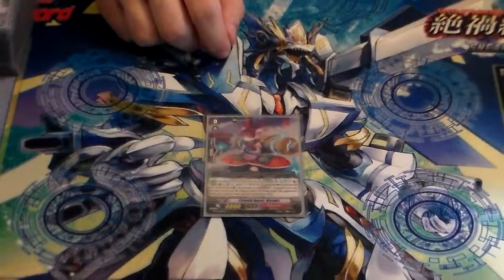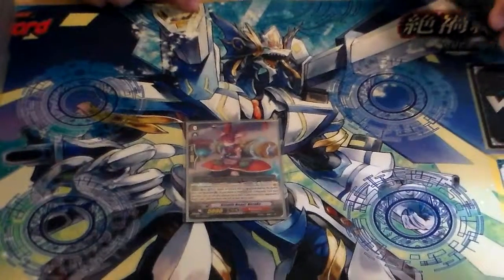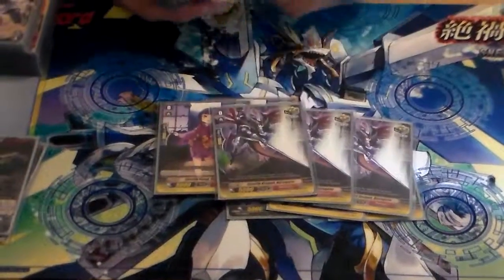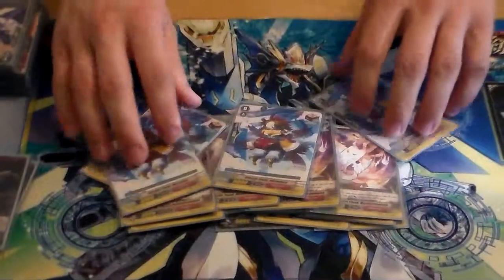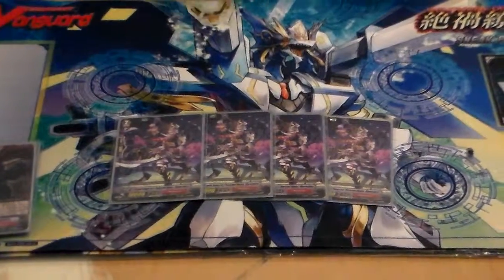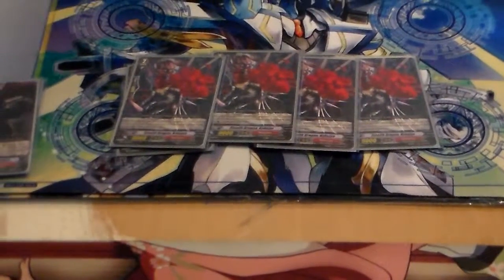Nubatama Deck Profile